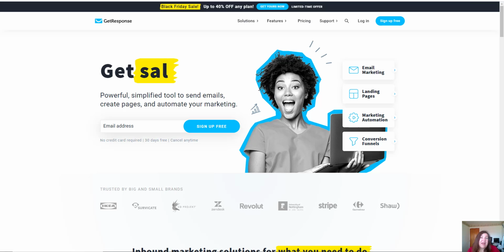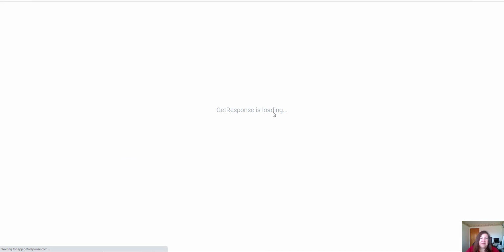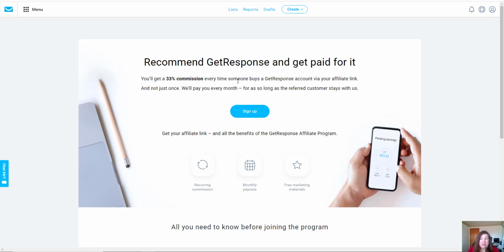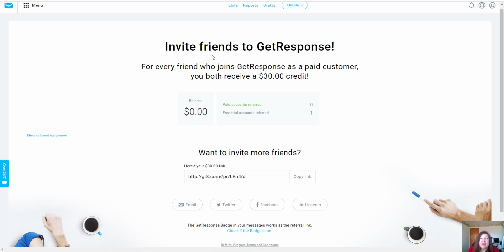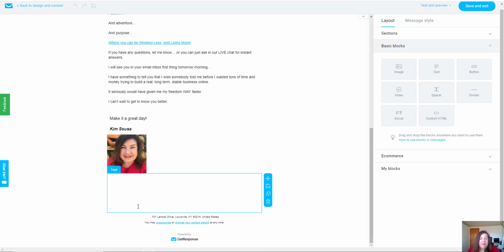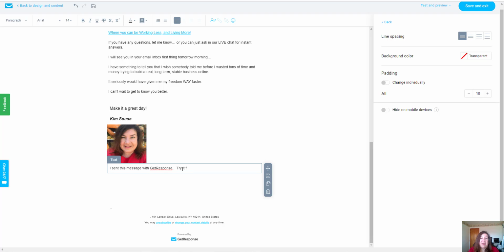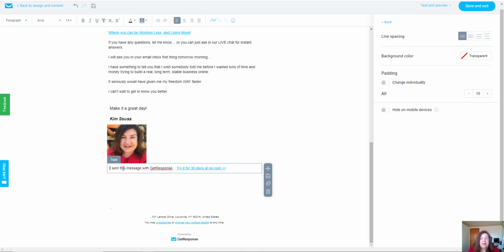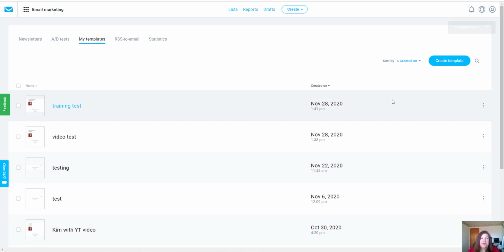How to Send Emails for Net Free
In this video I show you How to How to Send Emails for "Net" Free.

There is no need to spend tons of money and years of trial & error to learn how to make money online.

Any earnings or income representations are aspirational statements only and results are not typical. There is no guarantee that you’ll receive the same results or any results at all. Your results will depend entirely on your work ethic. I am not a financial advisor.